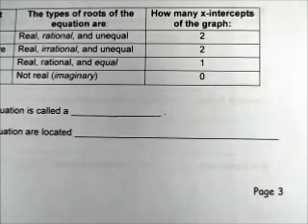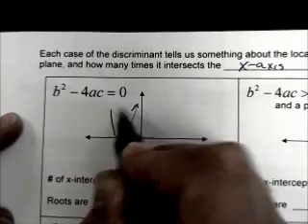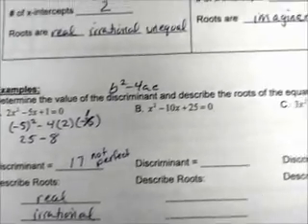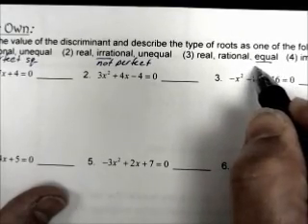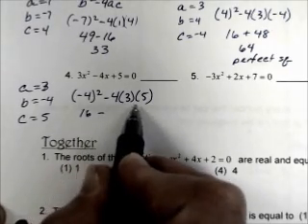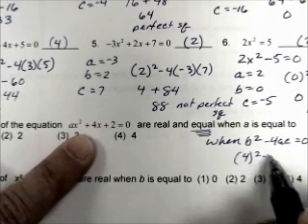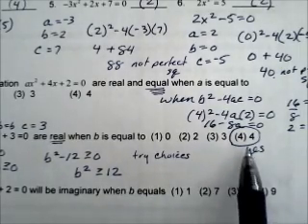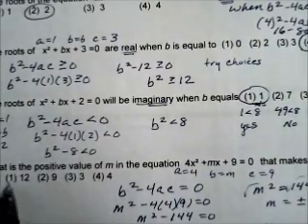Alg2 c5 3 the Discriminant Notes p3 4 & 5